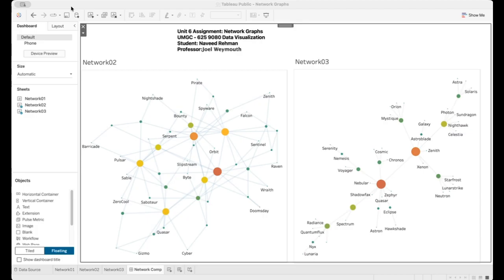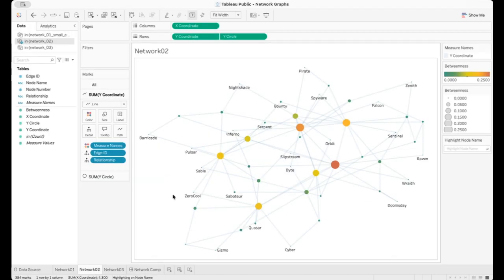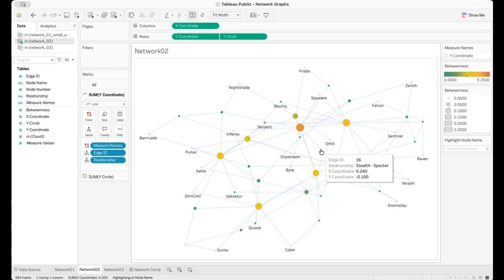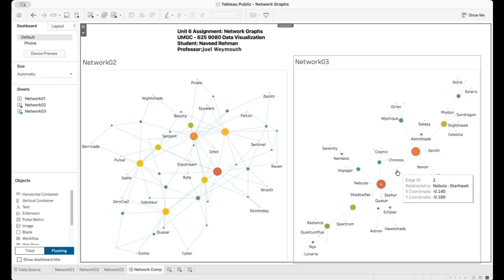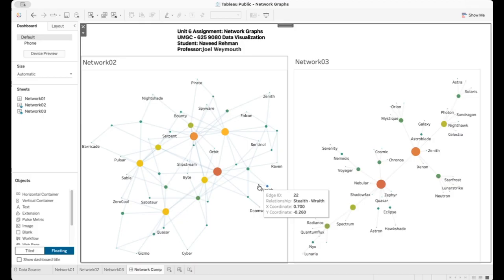Network Security Analysis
Network analysis shows small number of nodes have significantly more connections than others, indicating they play a critical role in maintaining the connectivity of the network.